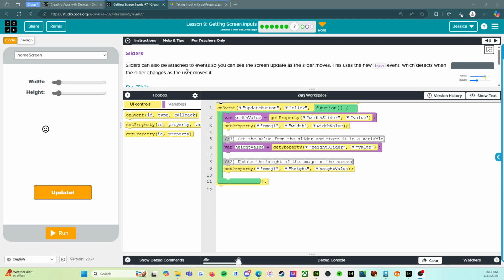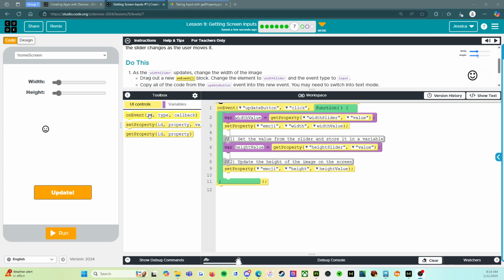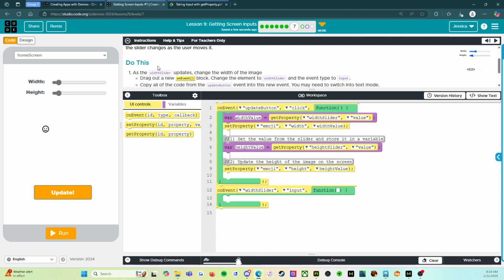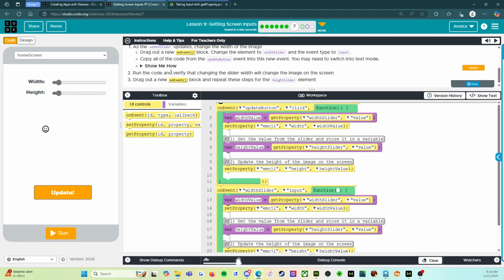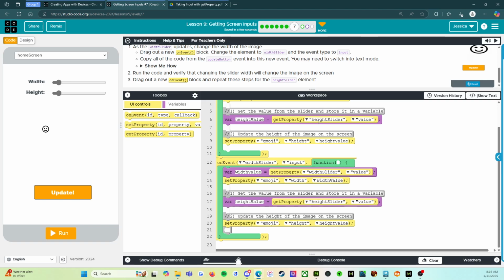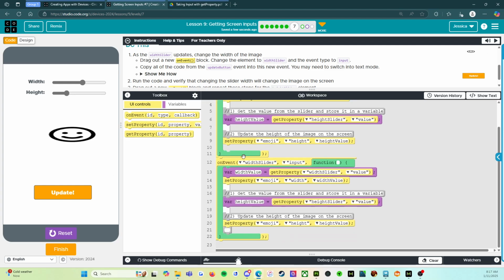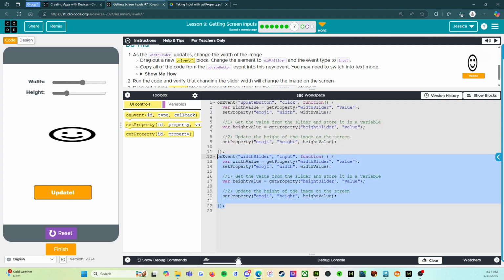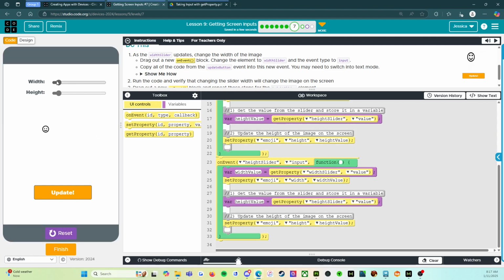Lesson 9: Getting Screen Inputs - Level 7 - Creating Apps with Devices - Circuit Playground